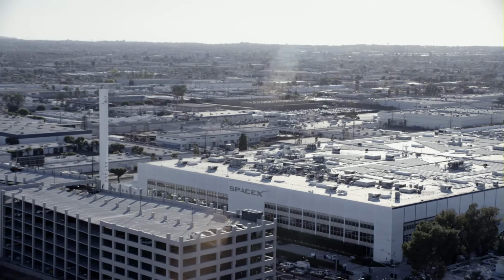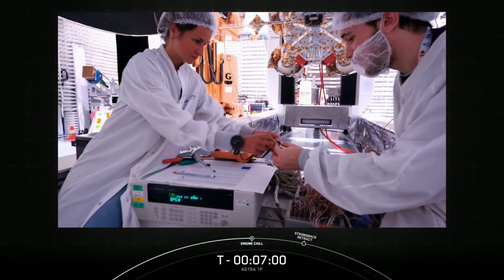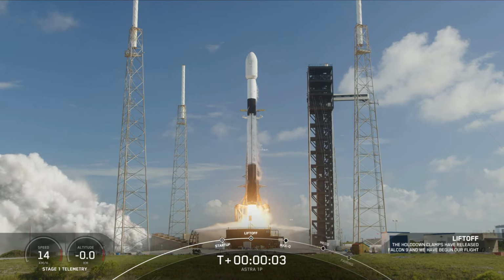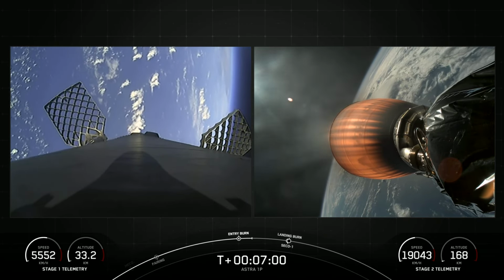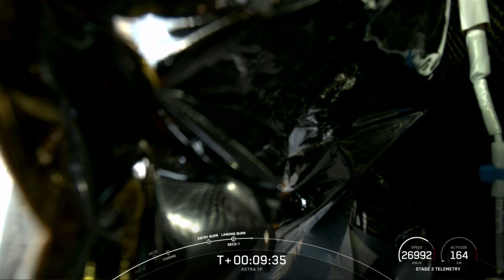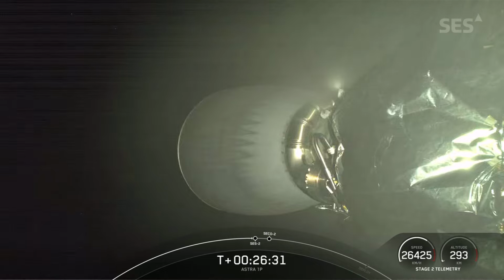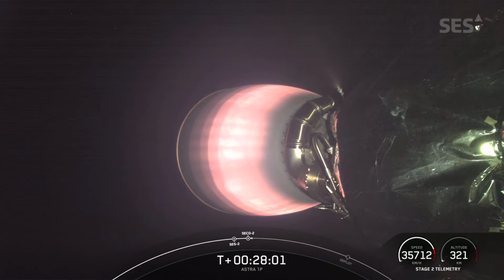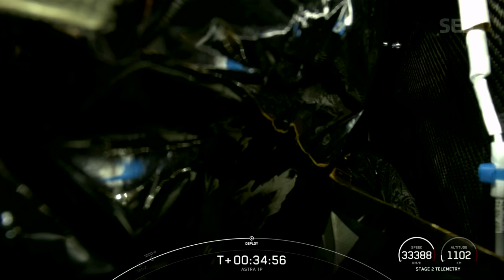SpaceX Astra 1P/SES-24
On Thursday June 20, 2024, SpaceX launched the Astra 1P/SES-24 mission with a Falcon 9 Block 5 from Space Launch Complex 40 at Cape Canaveral, FL, USA.

Description generated from the Launch Library 2 API.

Rehosted on YouTube by The Space Devs.

This is a YouTube rehost of a broadcast originally streamed on X/Twitter.
The Space Devs does not own the rights to this video.